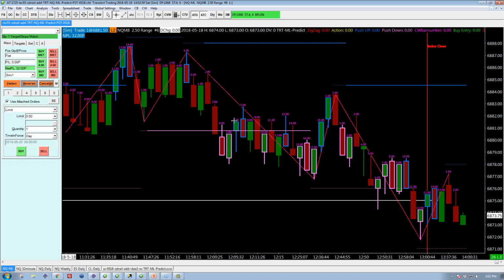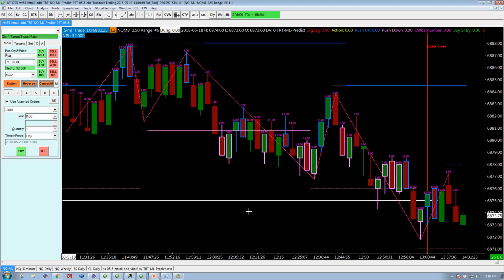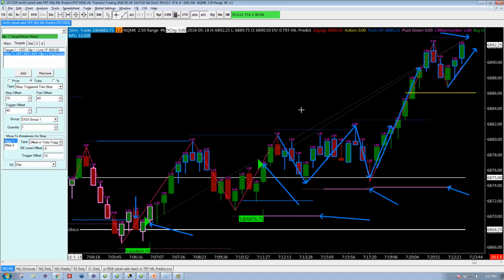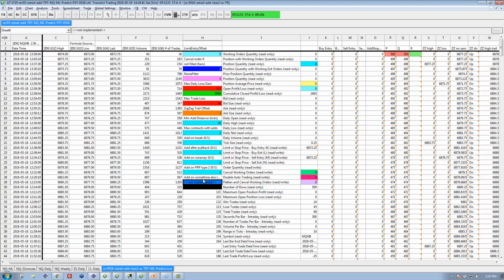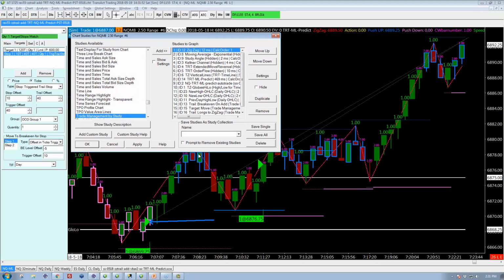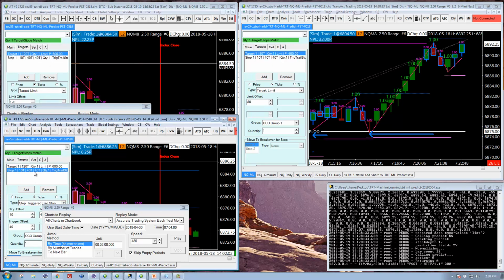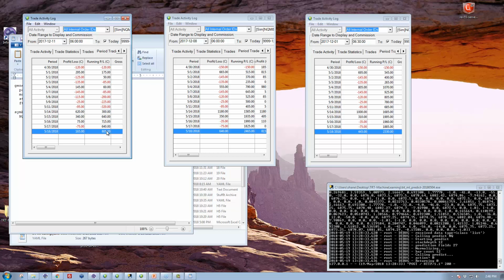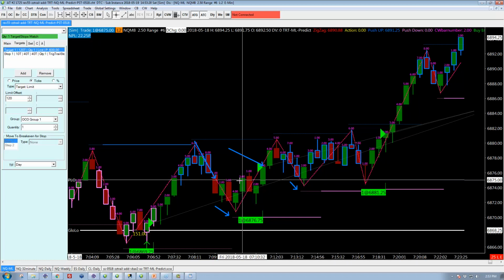Machine Learning update: tutorial on automatically adding to a position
Will be live testing an enhancement to the machine learning system auto-trader next week. Description and tutorial in this video.